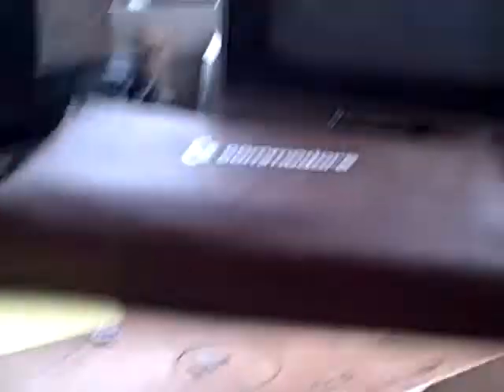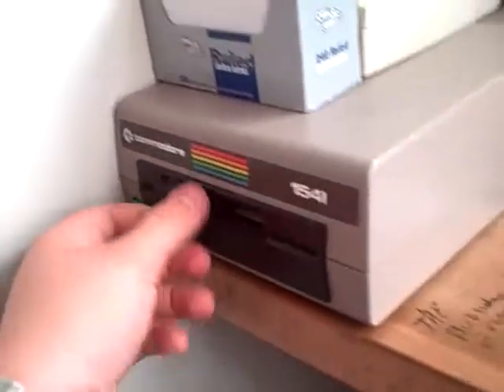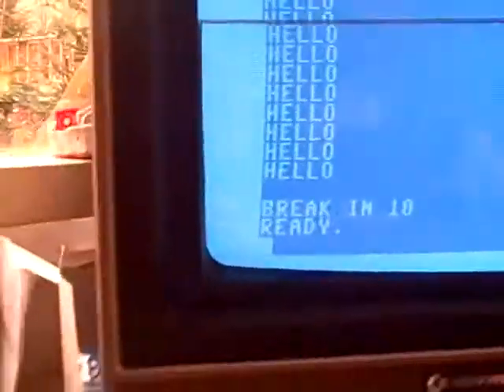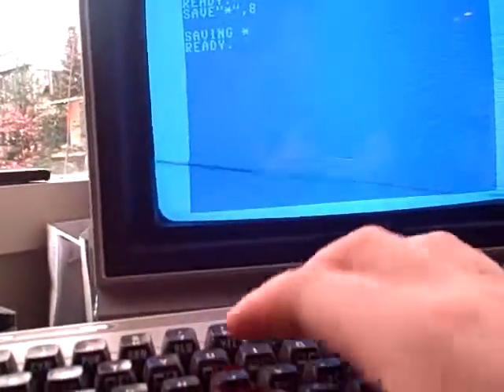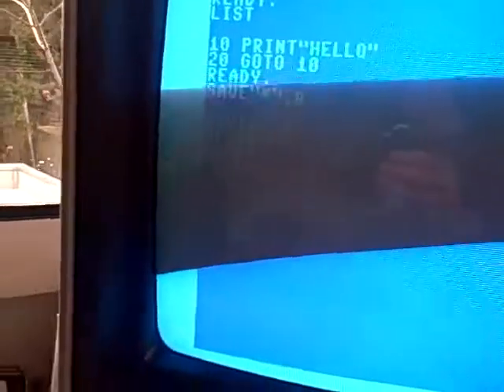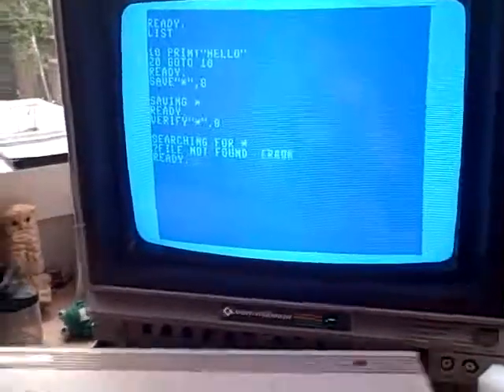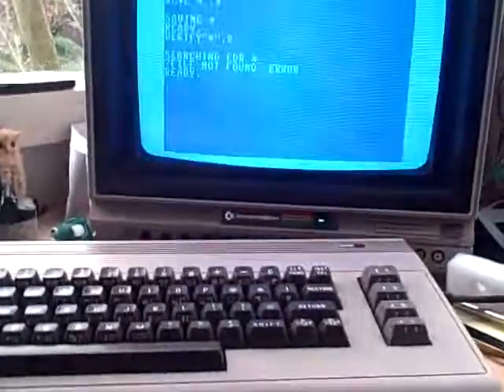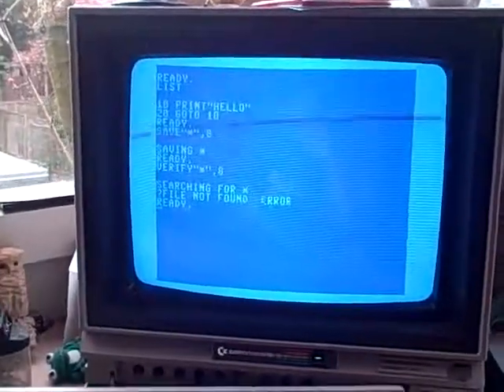Working Commodore 64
Working except for the fact that the disk drive now seems to be broken as well. FML.

If anyone recognizes the symptoms in the disk drive, please let me know as soon as possible what the problem might be.